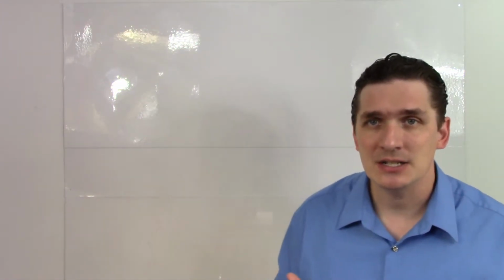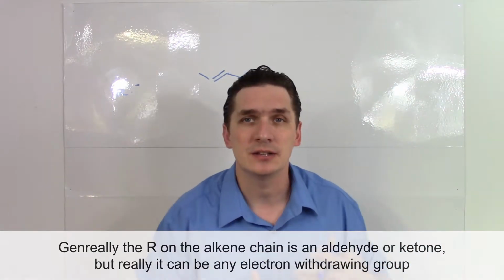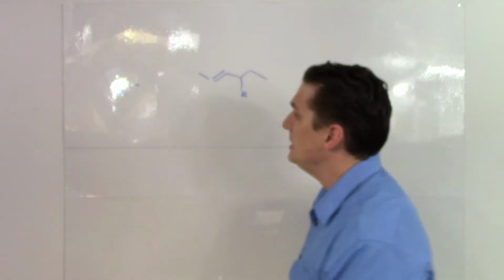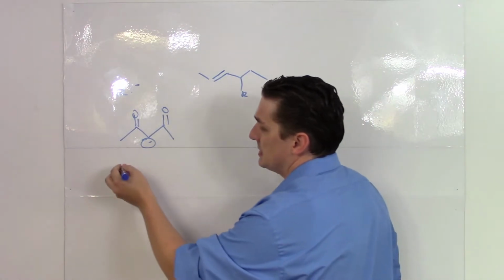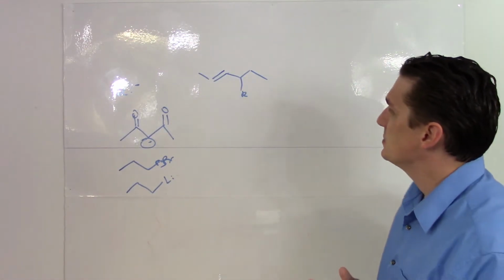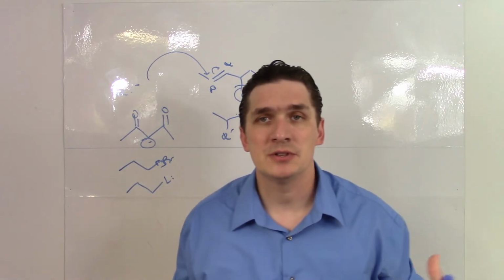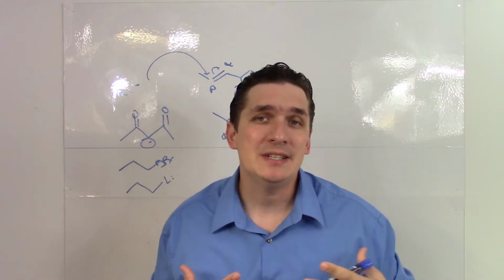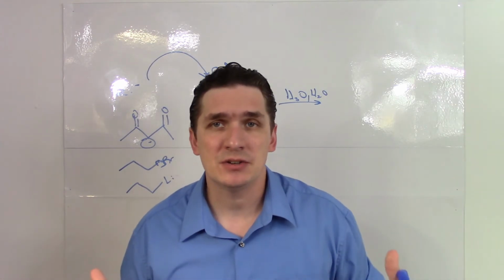Michael Reaction - Beyond the Book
Let's go into more depth about how you can perform a Michael reaction with more than a diketone